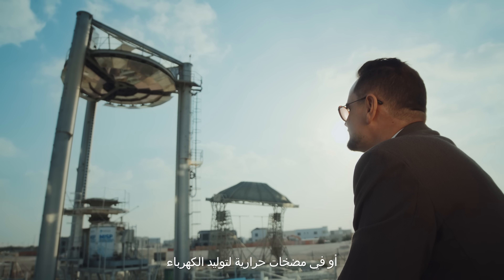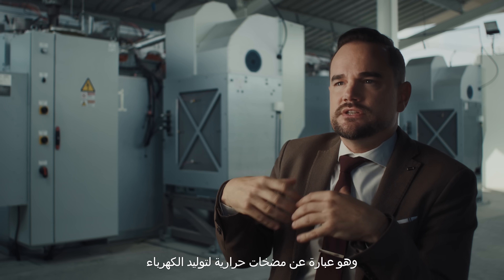Ep 6: Dr. Nicolas Calvet – Assistant Professor | د. نيكولاس كالفيت - أستاذ في الهندسة الميكانيكية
Inspired by Felix Trombe, a French scientist who built the world’s biggest solar furnace, Dr. Nicolas Calvet developed the UAE’s first solar platform which stores solar energy for reuse as clean and renewable energy

طوّر الدكتور نيكولاس كالفيت أول منصة شمسية في دولة الإمارات مخصصة لتخزن الطاقة الشمسية لإعادة استخدامها كطاقة نظيفة ومتجددة، مستلهمًا من فيليكس ترومبي، العالم الفرنسي الذي بنى أكبر فرن شمسي في العالم.